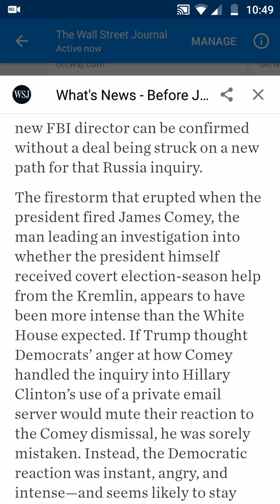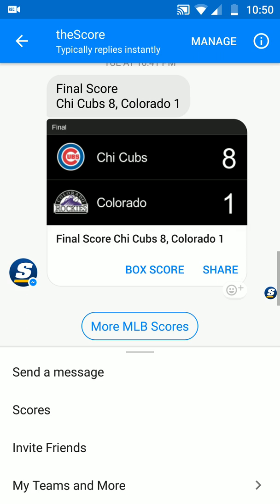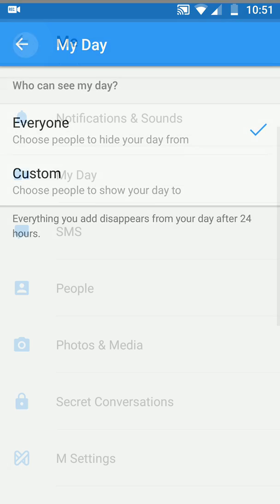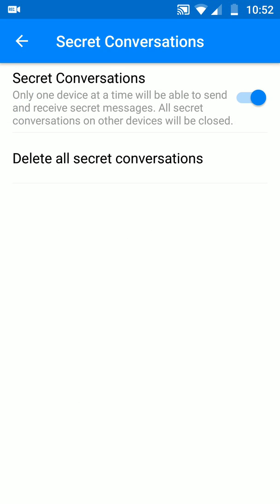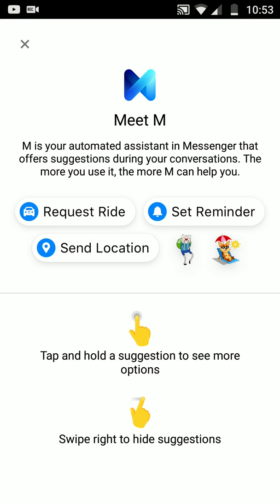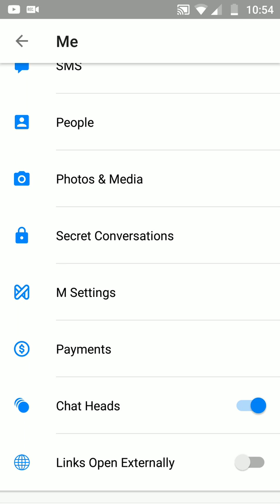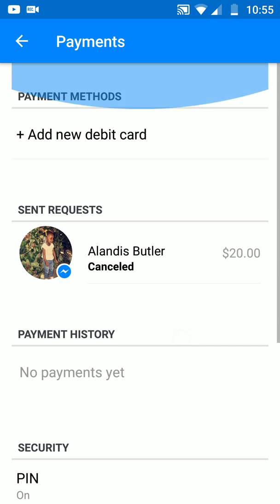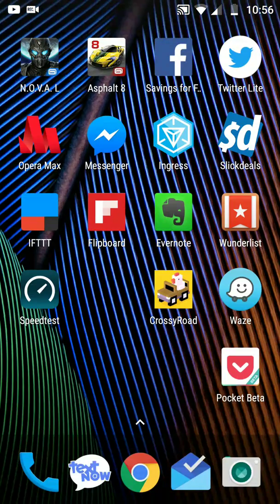Facebook Messenger App for Android Top Hidden Features